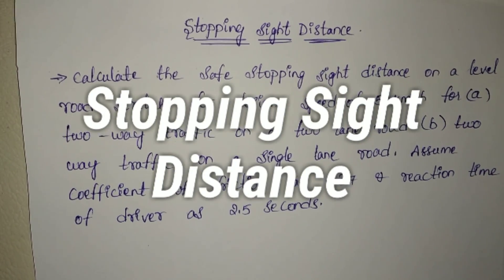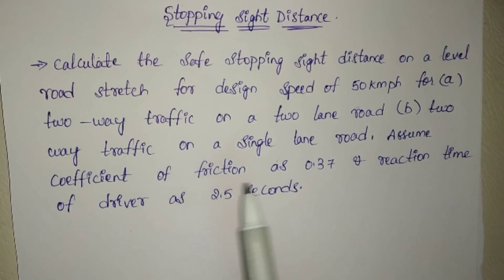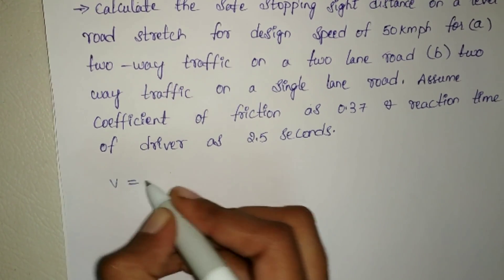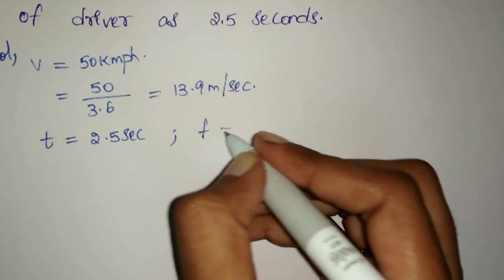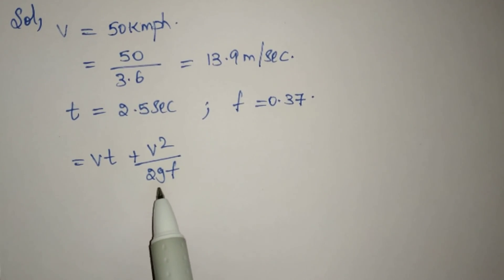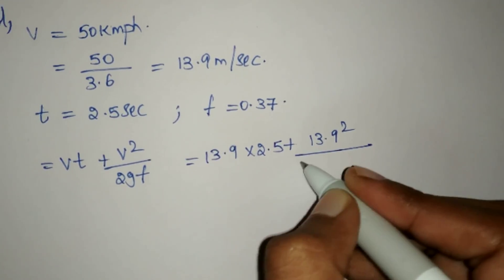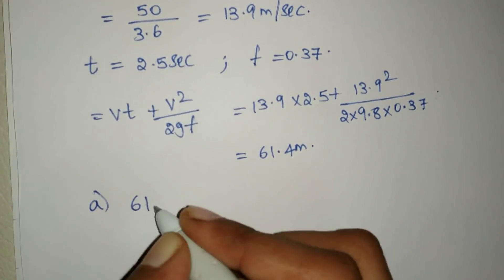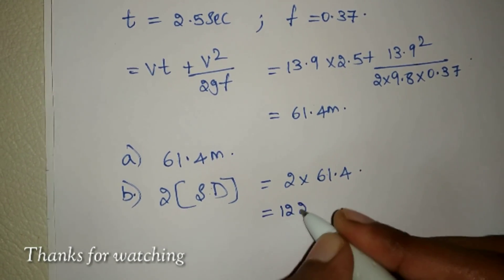Stopping Sight Distance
This video includes an example problem on Stopping Sight Distance.